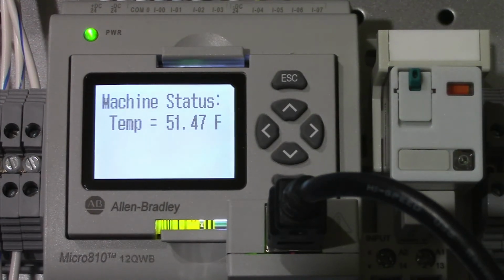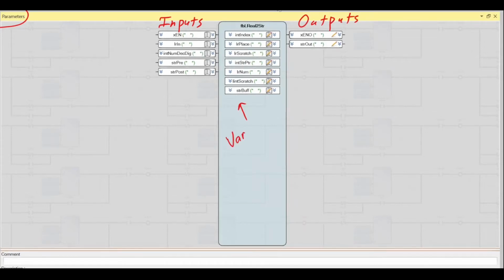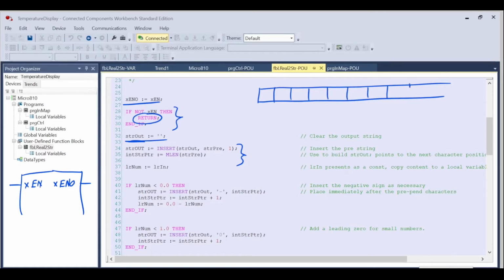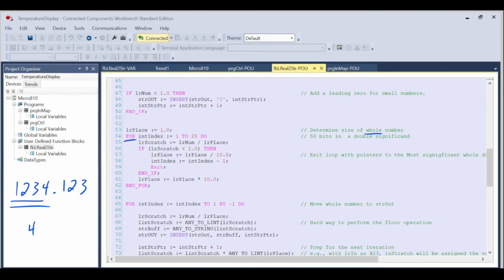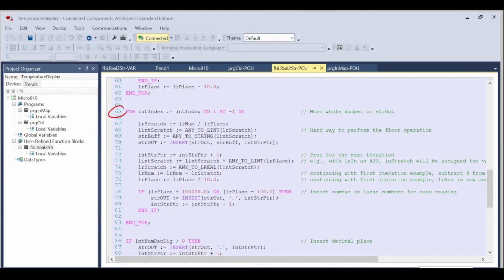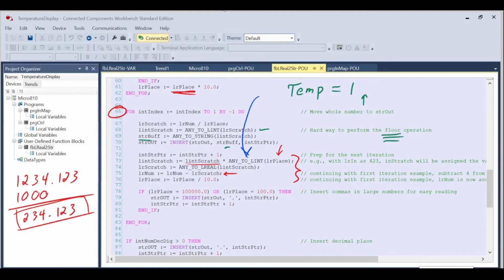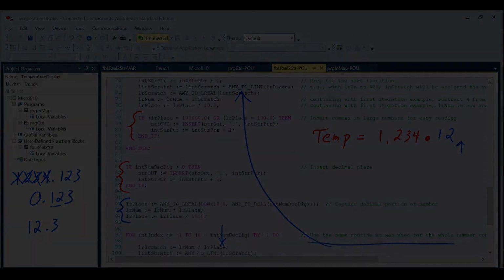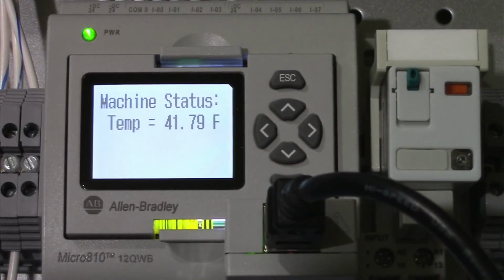Using Implementing Numeric String Formatting with a UDFB on Micro800 PLCs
Summary:
This video creates a user-defined function block for the Micro810 LCD. Structured text converts a LONG_REAL value into a formatted STRING with prefix, suffix, and decimals. The block is instantiated from ladder logic and drives the four-line display buffers.

Why This Matters:
The Micro810 example starts with LONG_REAL numeric values that must become operator-friendly text. A reusable UDFB simplifies formatting measurements with signs, commas, and decimal places for the front panel. Centralizing this logic in structured text also reduces duplicated ladder code and potential mistakes.

Content covered in the video:
• Overview of the ladder logic that clears LCD buffers, writes fixed text, and calls the LONG_REAL to STRING UDFB each second.
• Definition of UDFB parameters including enable, LONG_REAL input value, decimal-digit count, prepend string, postpend string, and output STRING buffer.
• Explanation of internal variables such as index, place value, scratch registers, and the moving string pointer for character insertion.
• Copying the LONG_REAL input into a local working variable and handling negative values by inserting a minus sign at the correct position.
• Using a FOR loop to determine whole-number magnitude, iterate over place values, and convert each digit to text using ANY_TO_LINT and ANY_TO_STRING.
• Adding optional commas in large whole numbers, then appending the decimal point and requested number of fractional digits with recycled loop code.
• Finishing the assembled text by inserting a trailing space, appending the post string, and sending the completed STRING to the Micro810 LCD block.